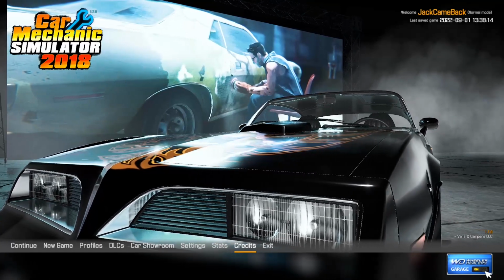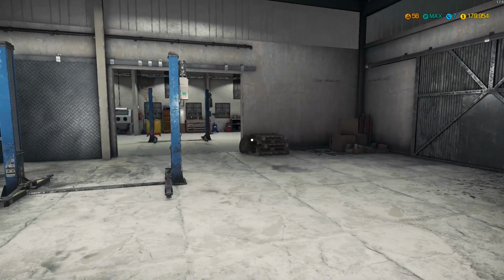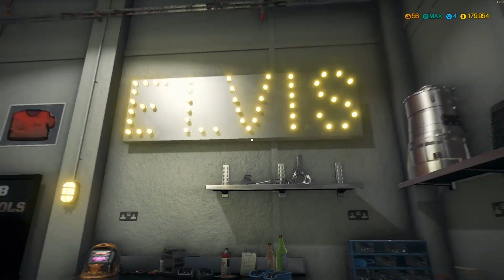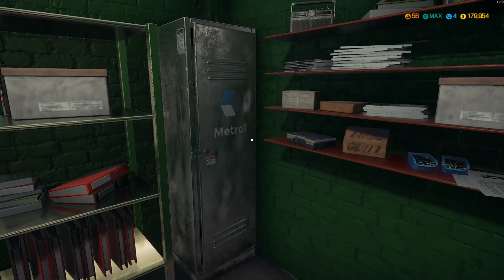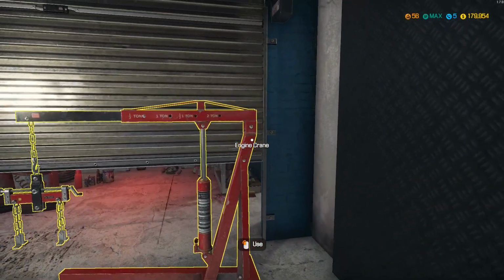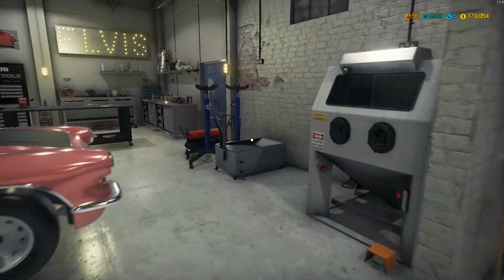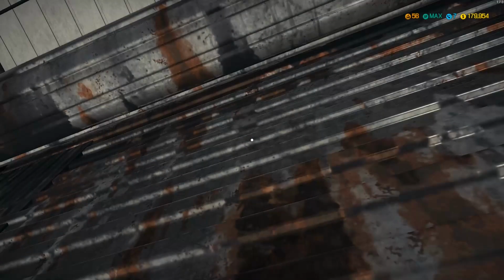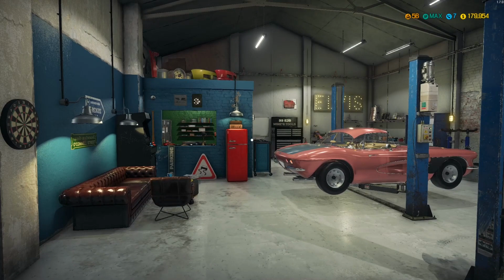CAR MECHANIC SIMULATOR 2018 | WHEELER DEALERS DLC | GARAGE REVIEW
See the previous DLC's reviewed for CMS 2018